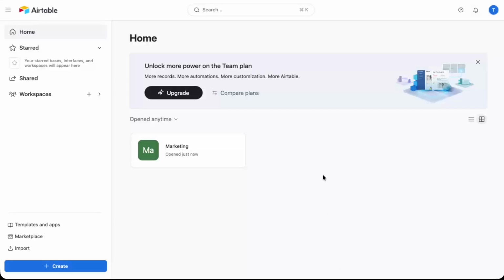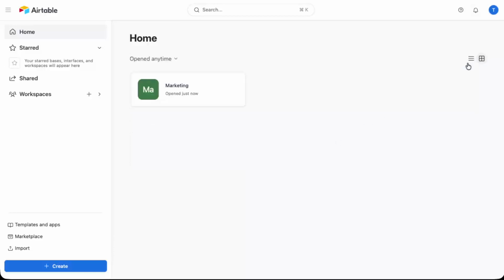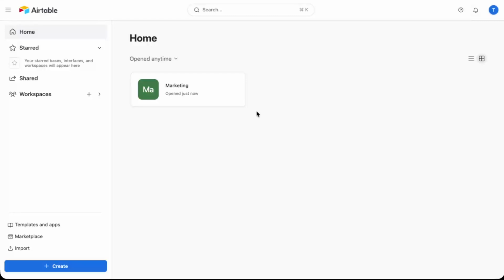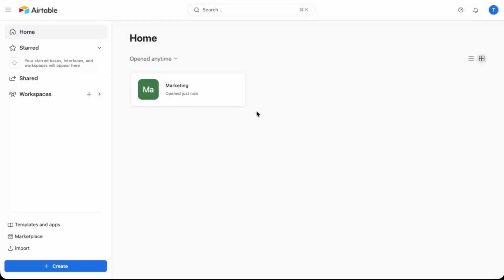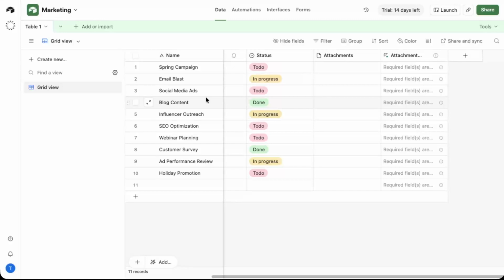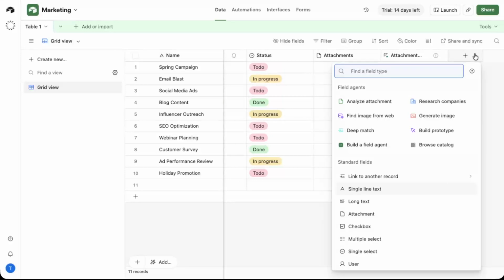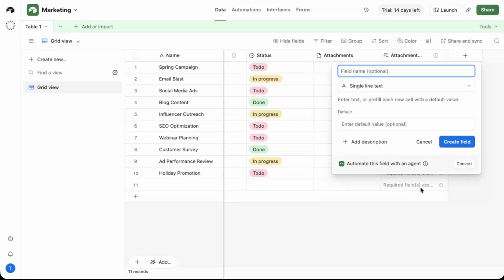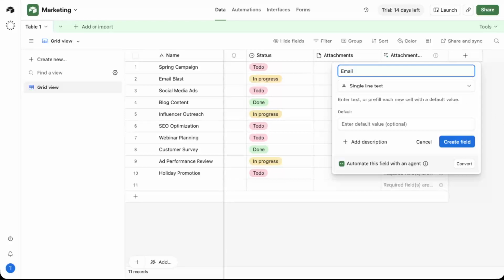How To Add A Column In Airtable (2026) | Table Fields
In this tutorial, you’ll learn How to add a column in Airtable the right way, step by step. We use the latest Airtable interface, so you know you’re following the correct and updated method. You’ll see exactly where to click to insert a new column, how to choose the right field type (single line text, number, date, checkbox, and more), and how to rename and reorder your columns to match your workflow. We also cover small but important details, like using the plus icon, inserting fields between existing columns, and adjusting field options for cleaner data. By the end, you’ll be able to set up and customize new columns in any Airtable base quickly and confidently.